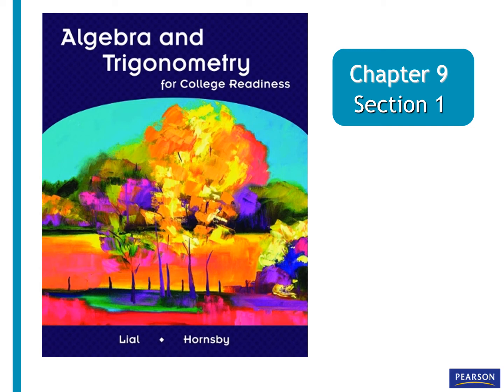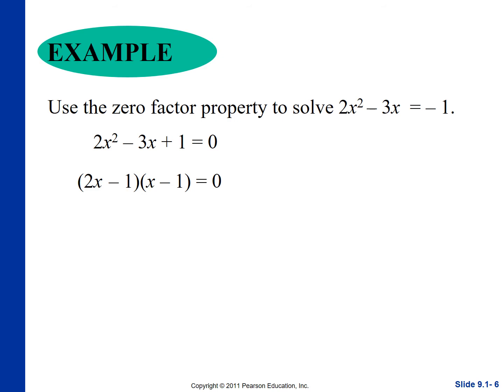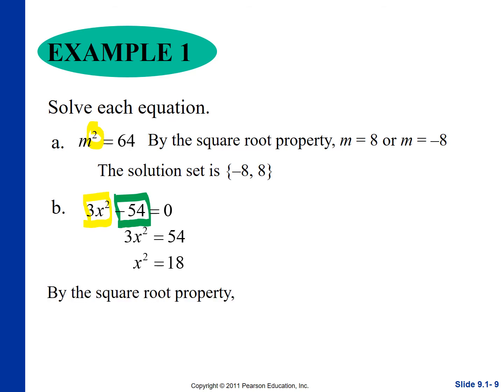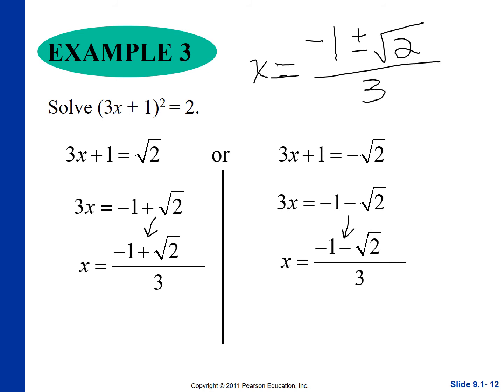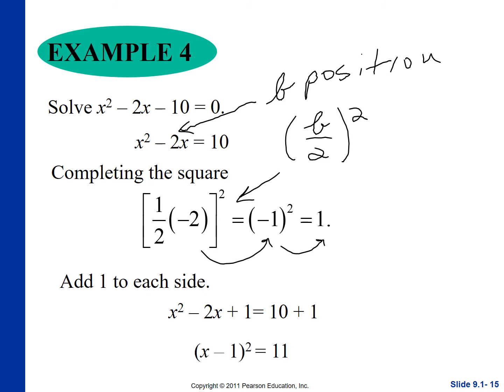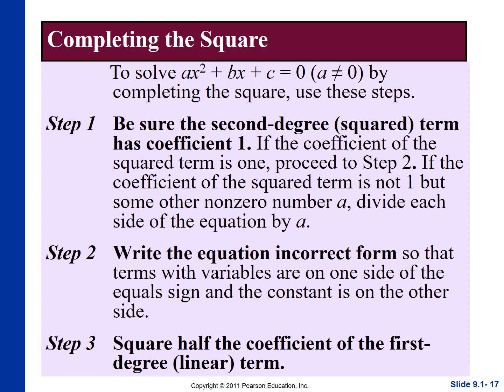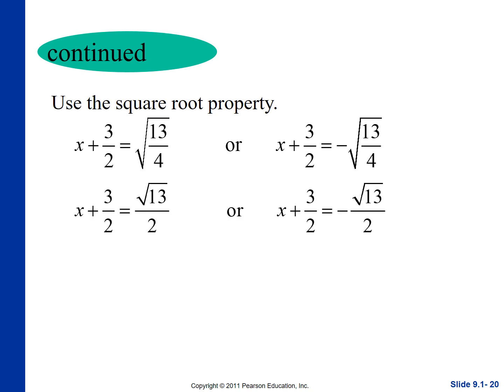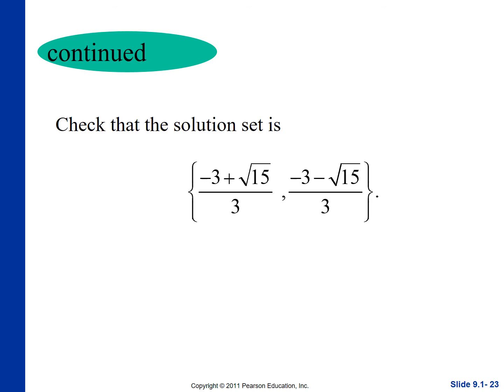9 1 The Square Root Property and Completing the Square